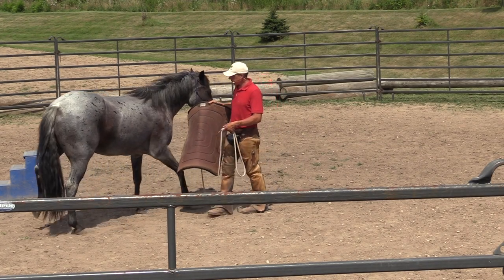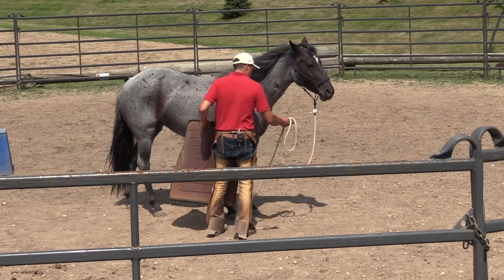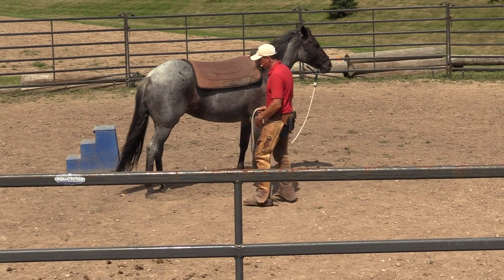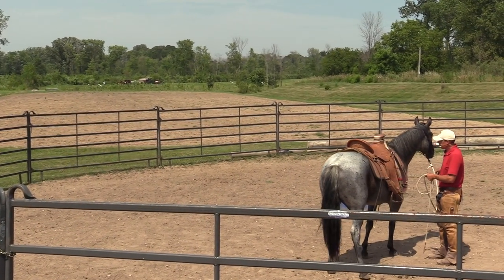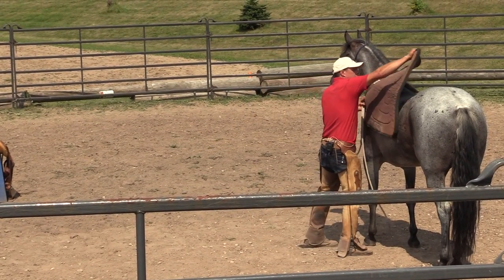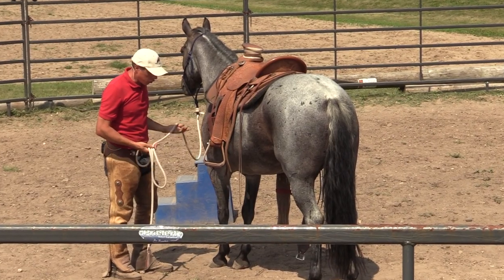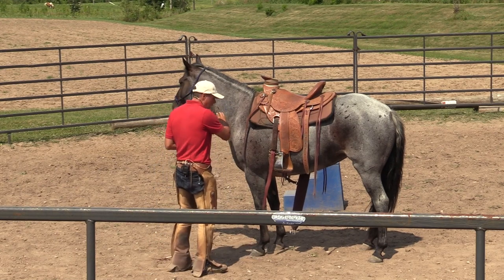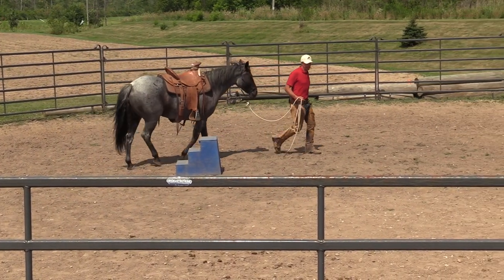Saddle Your Horse WITHOUT Tying! How To Easily Prepare And Saddle Your Horse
So many people, without thinking, cross tie and/or tie their horse to saddle... So much can be done for the horse/human relationship if a conversation occurs when saddling.